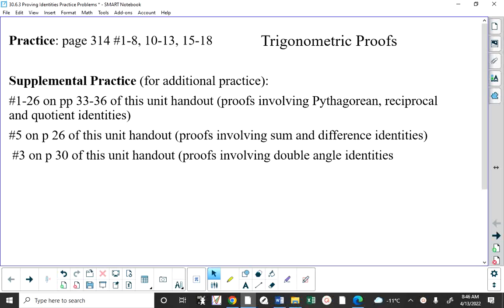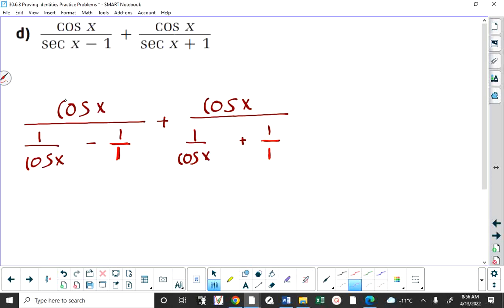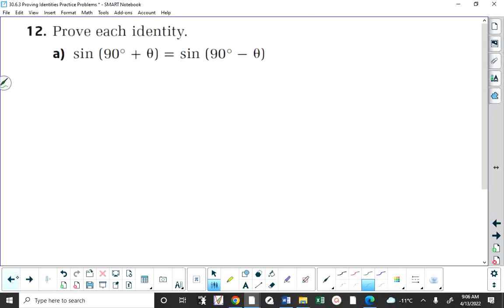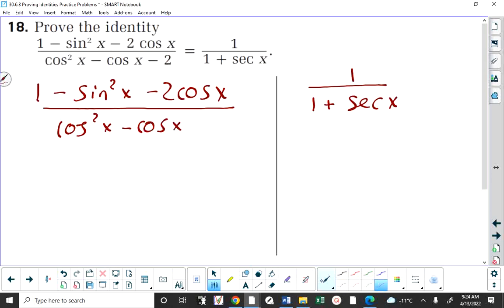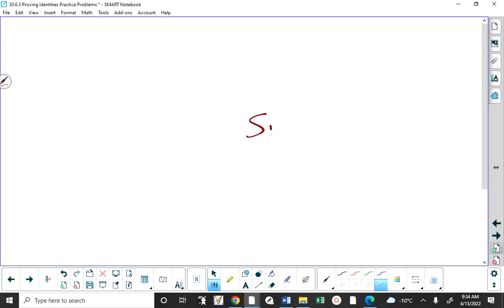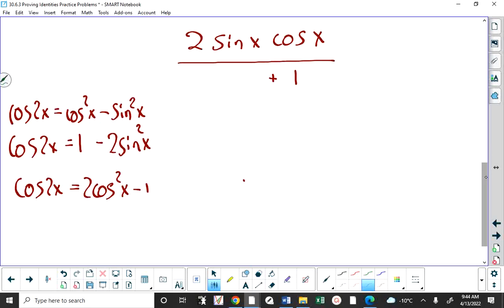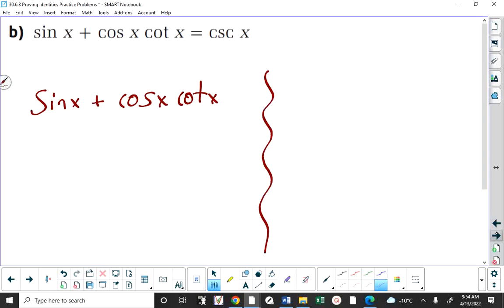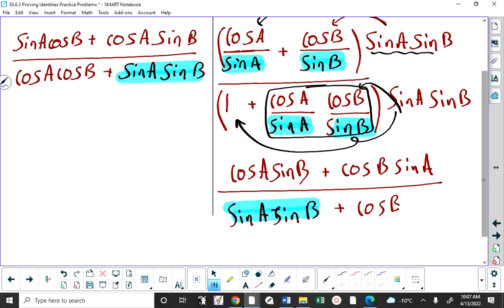Trigonometric Proofs Practice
Here is the recording of the seminar and regular class from this morning. The time was spent working on and going over the practice problems involving trigonometric proofs.